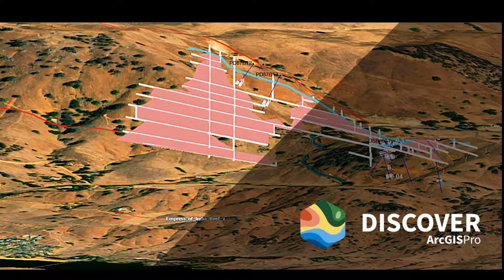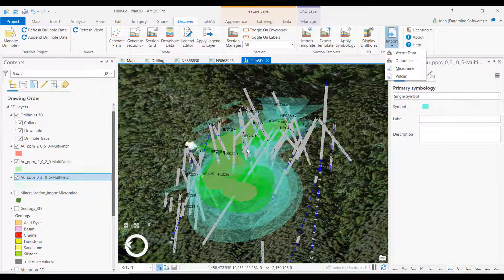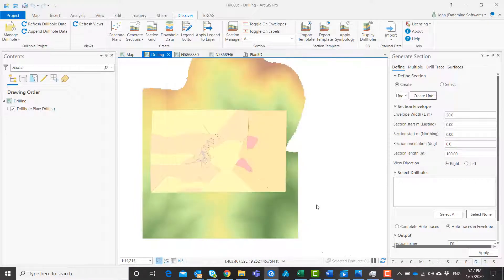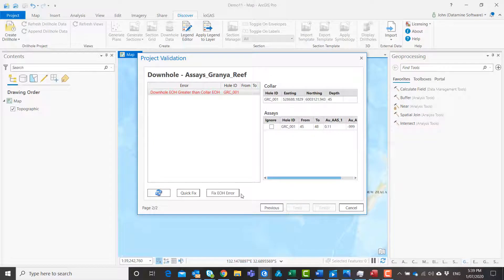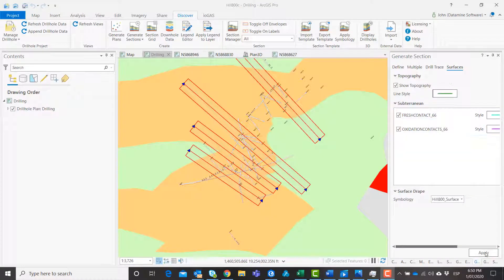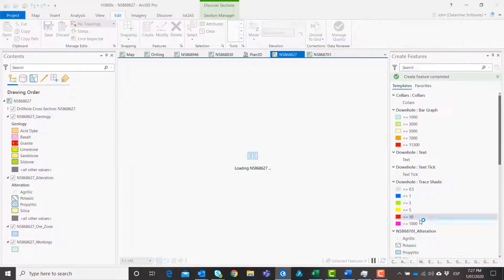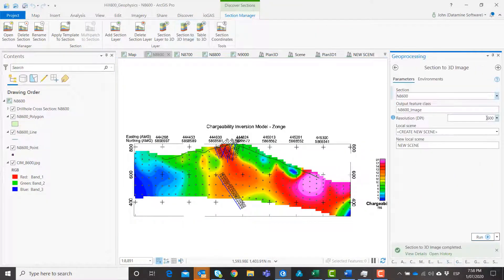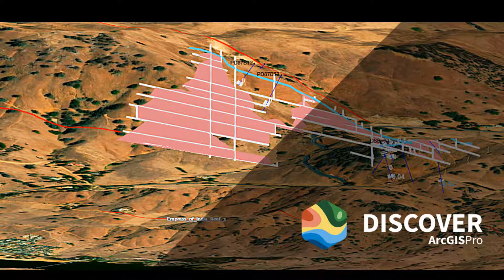Discover for ArcGIS Pro Overview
Discover for ArcGIS Pro is designed especially for the mining and exploration industry. It provides a seamless suite of tools for compiling, visualising, analysing, mapping and sharing 2D and 3D spatial geoscience data. Built on the ArcGIS Pro platform, our product can integrate your mining/exploration data into the ArcGIS Pro environment.